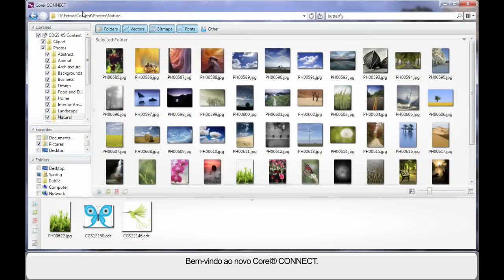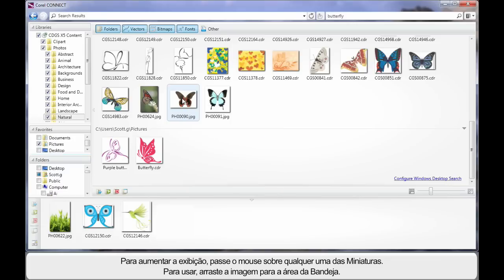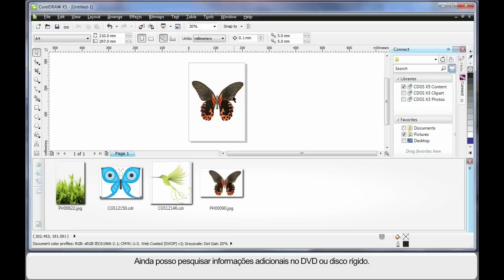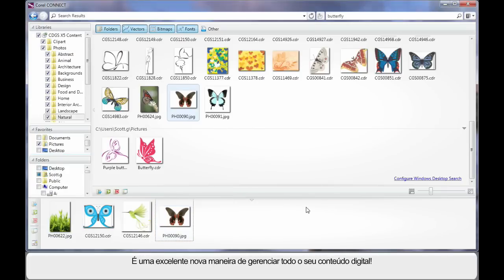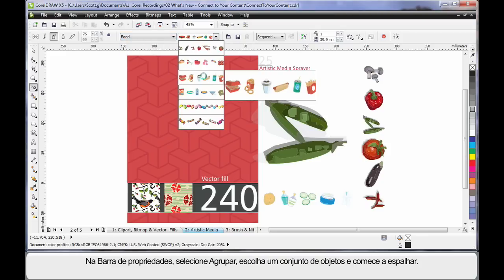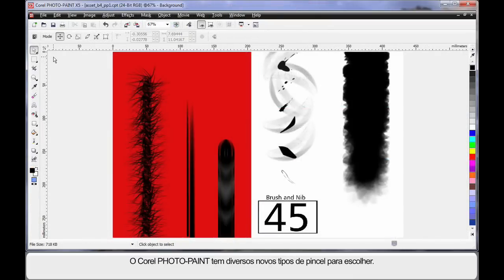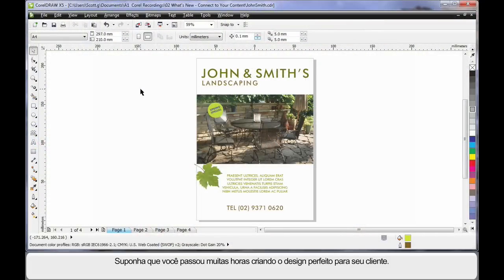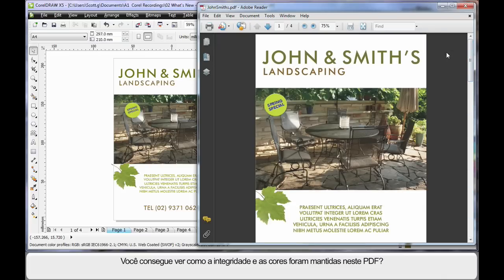BR - 02 Whats New - Connect to Your Content.mov